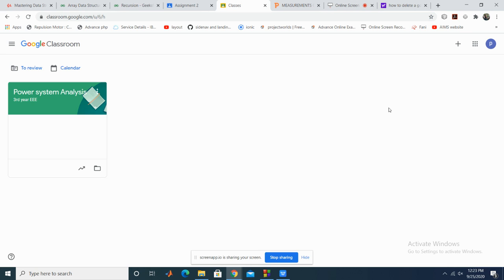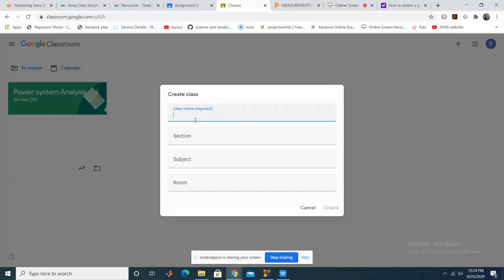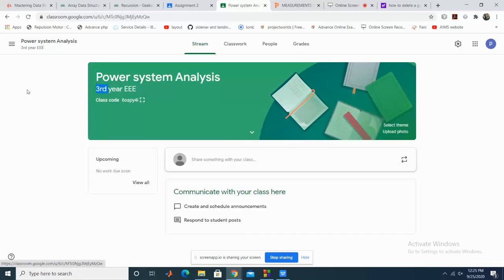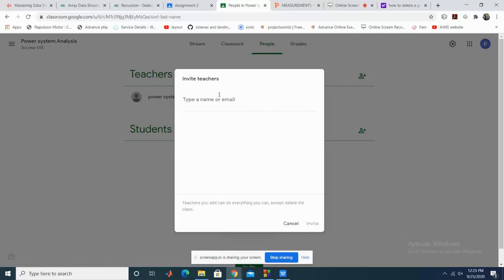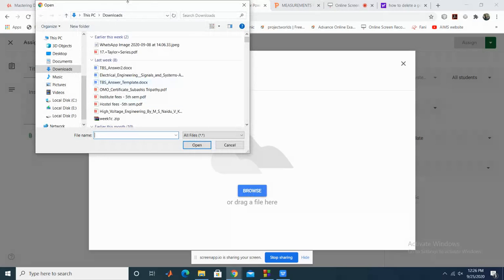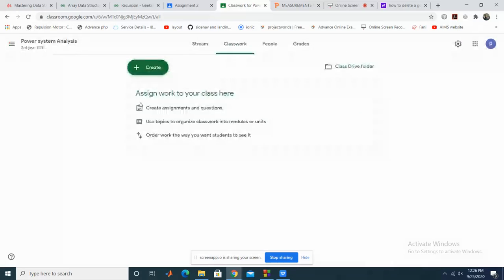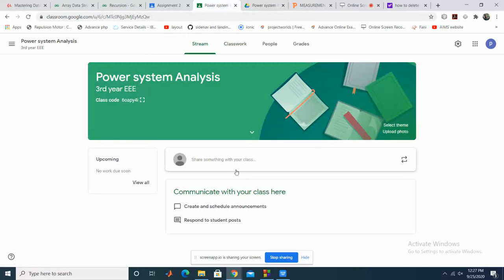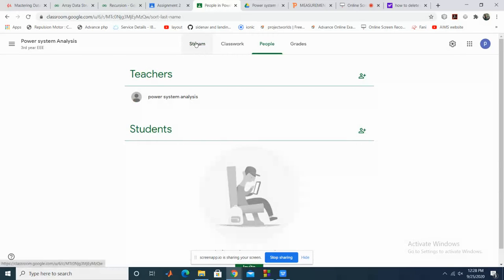How to use google classroom